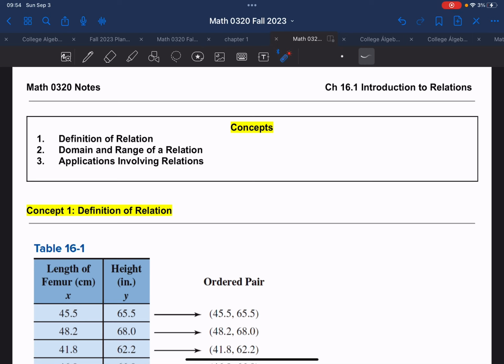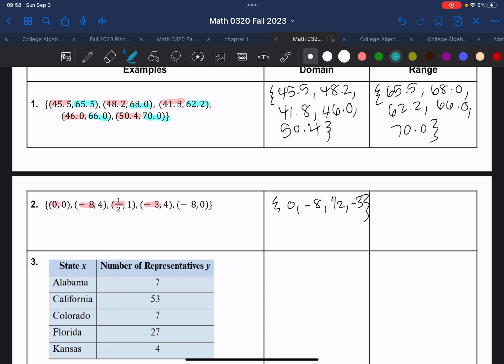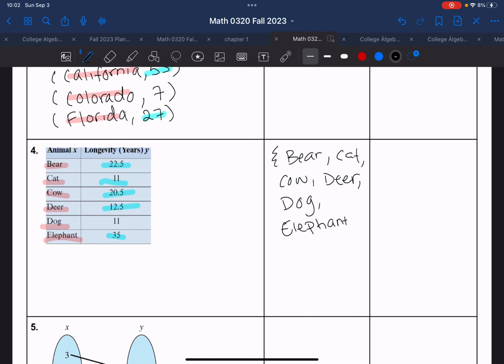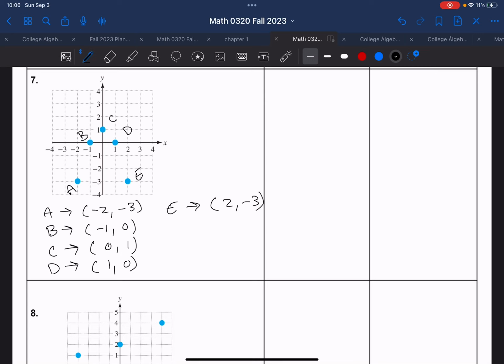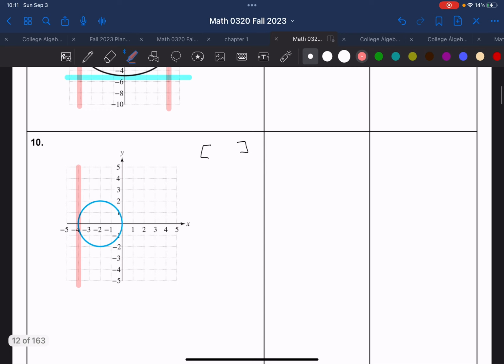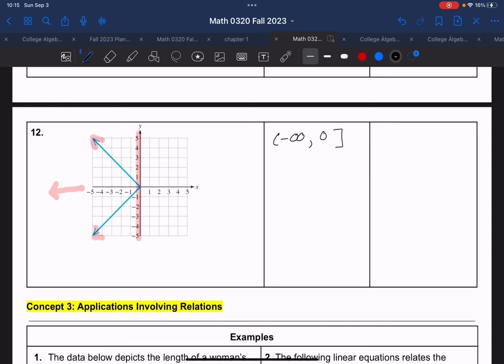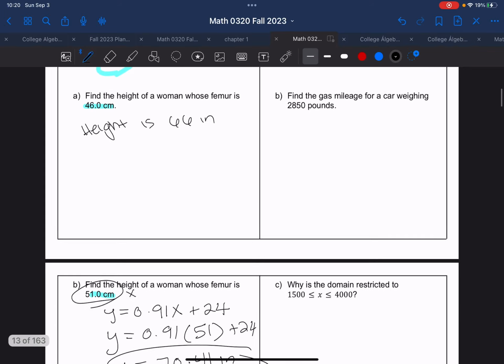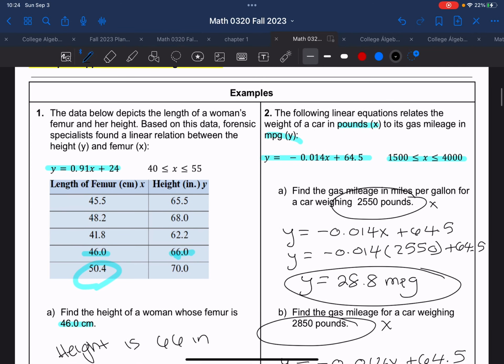Intermediate Algebra - Notes 2: Introduction to Relations